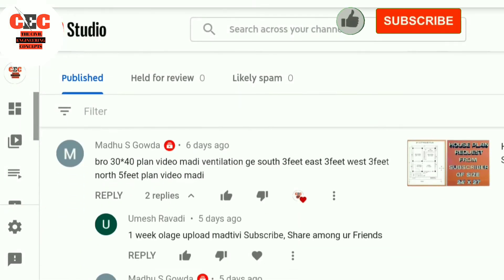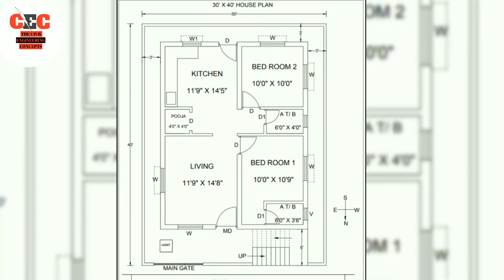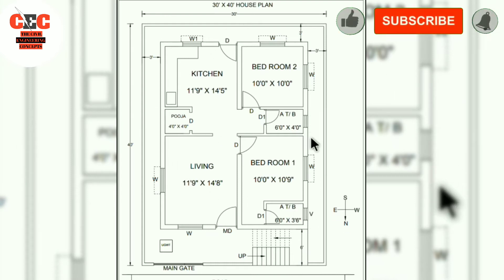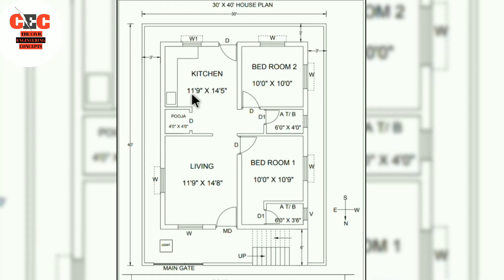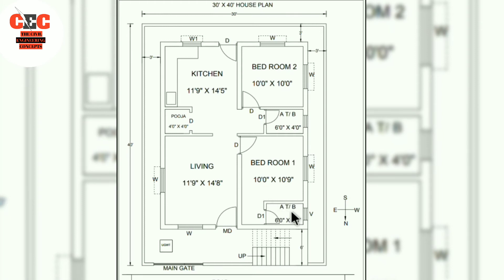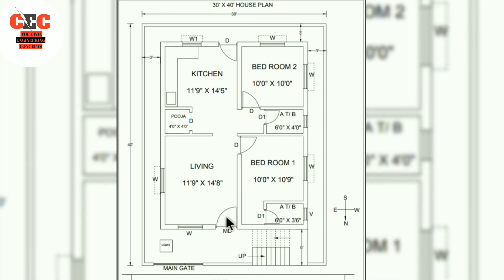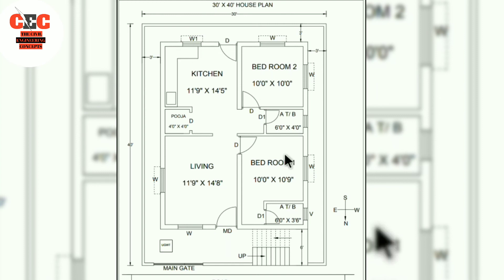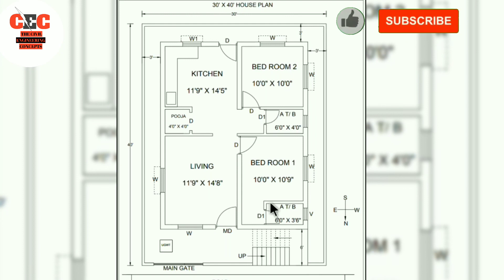30 x 40 NORTH FACING HOUSE PLAN AS PER VASTU|| Subscriber's Request House Plan Video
Hi friends my name is Shashikumar I am a Civil Engineer graduated from VTU Belgaum.
This is a house plan request from one of my subscriber of size 30' X 40' North Facing. The house is designed as per VASTU.
Hope you like the house plan.